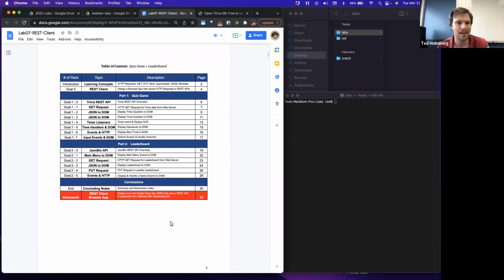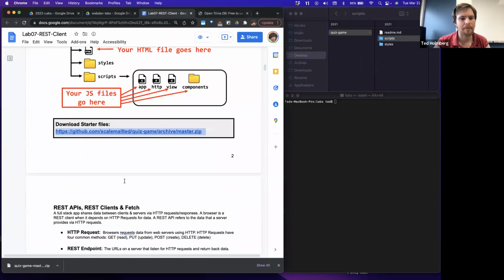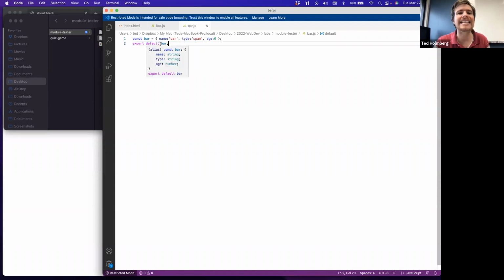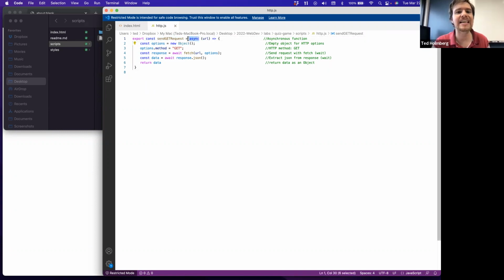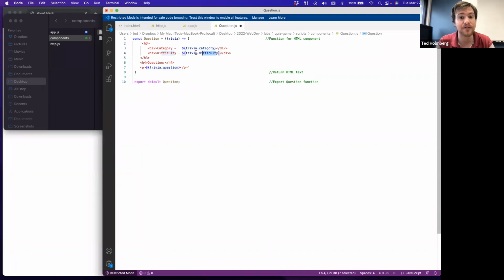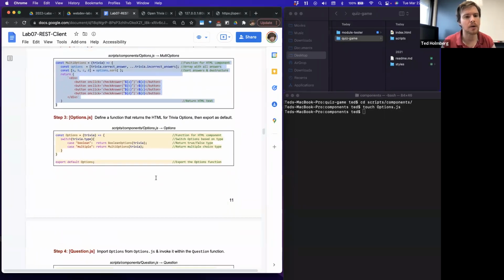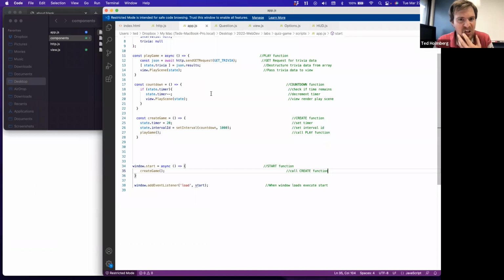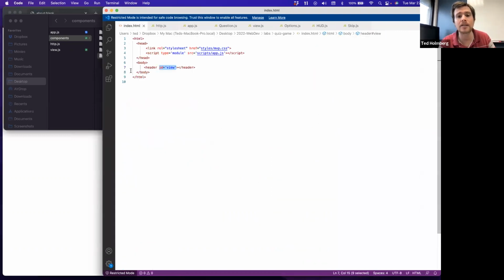CSCI4208 - Lab 7A: Modules + Async - Quiz Game & Leaderboard | (Part 1)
Lab 7A:  Modules + Async - Quiz Game & Leaderboard  | (Part 1)
Concepts: Async JavaScript, Modules, REST API, DOM

Overview:
Introduction:
     - Learning Concepts
          -  HTTP Requests: GET, PUT, fetch, async/await, JSON. Modules
     - Goal 0: REST Client
          -  Design a Browser App that sends HTTP Requests to REST APIs

Part 1:   Quiz Game
     - Goal 1:   Trivia REST API
          -  Trivia REST API Overview
     - Goal 1A:  GET Request
          -  HTTP GET Request for Trivia data from Web Server
     - Goal 1B:  JSON to DOM
          -  Display Trivia Question to DOM
     - Goal 1C:  JSON to DOM
          -  Display Trivia Answers to DOM
     - Goal 1D:  Timer Listeners
          -  Timer event & Display HUD
     - Goal 1E:  Time Handlers & DOM
          -  Display Gameover to DOM
     - Goal 1F:  Events & HTTP
          -  Display Next Trivia to DOM
     - Goal 1G:  Input Events & DOM
          -  Submit Answer & handle Outcome

Part 2:   Leaderboard
     - Goal 2:  JsonBin API
          -  JsonBin REST API Overview
     - Goal 2A:  Main Menu to DOM
          -  Display Main Menu Scene to DOM
     - Goal 2B:  GET Request
          -  HTTP GET Request for Leaderboard from Web Server
     - Goal 2C:  JSON to DOM
          -  Display Leaderboard to DOM
     - Goal 2D:  PUT Request
          -  PUT Request to update Leaderboard
     - Goal 2E:  Events & HTTP
          -  Display & Handle a Name Submit to DOM

Conclusions:
     - End
         -  Concluding Notes
         -  Summary